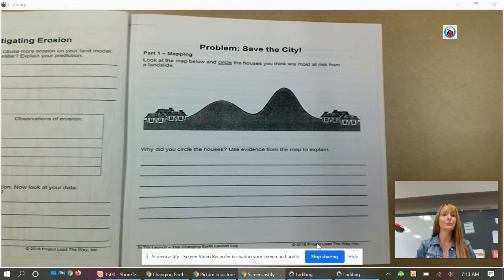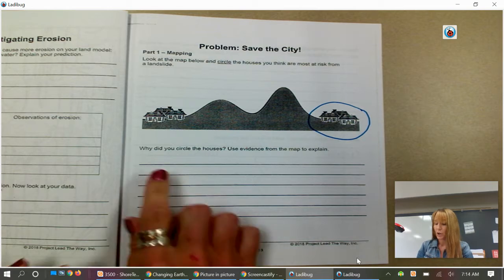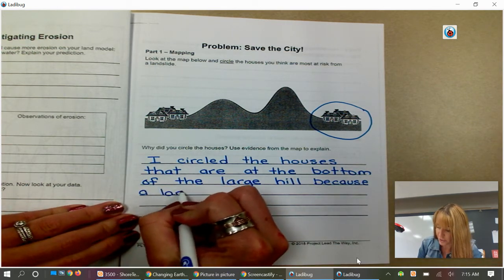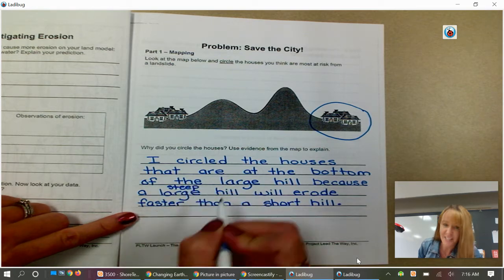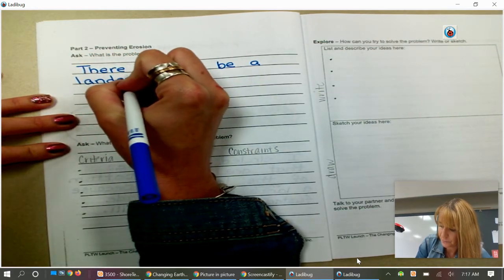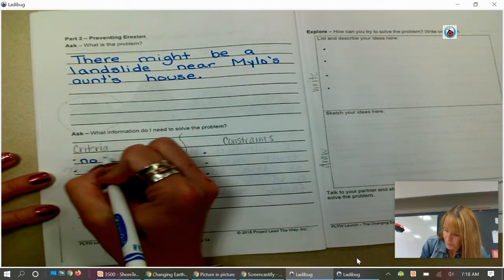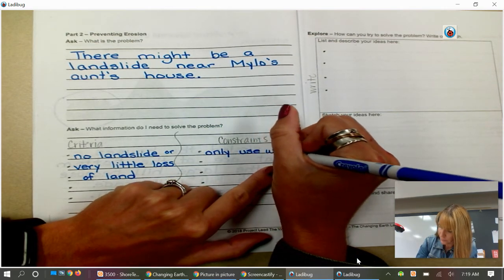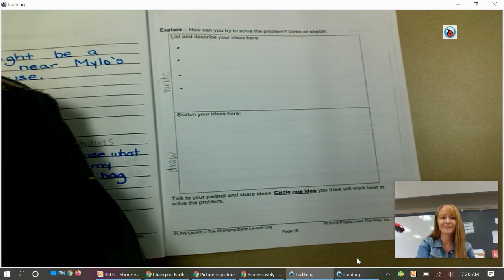Changing Earth Problem 2